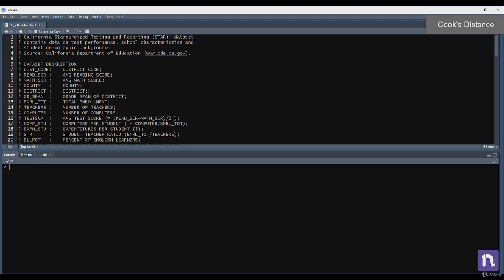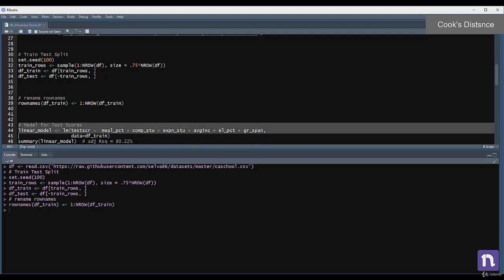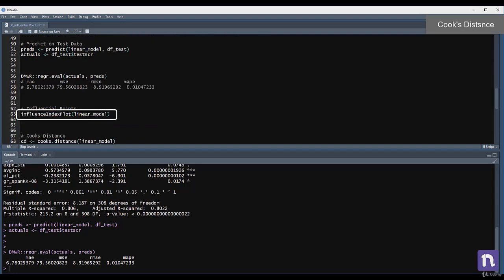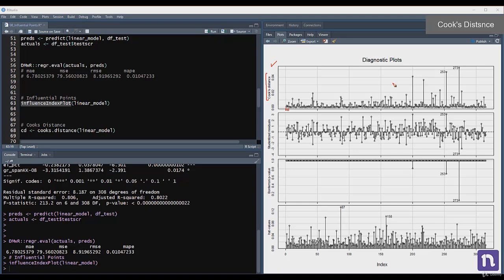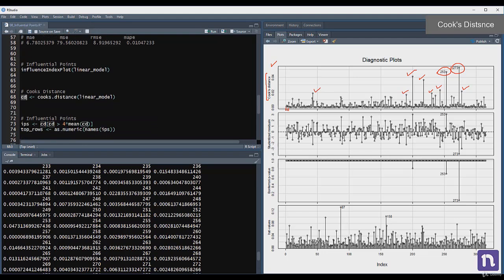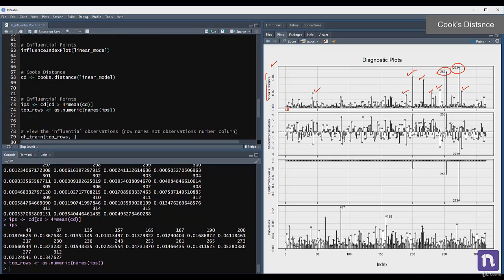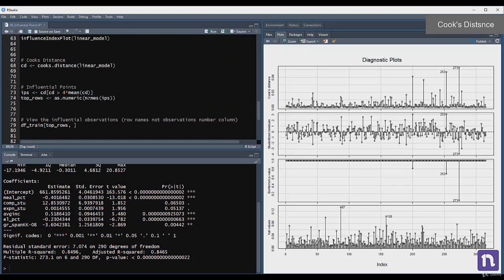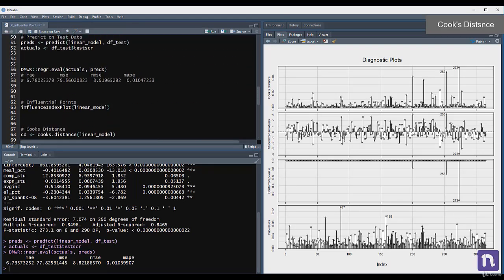| 188. Cooks distance demo | R | USA |